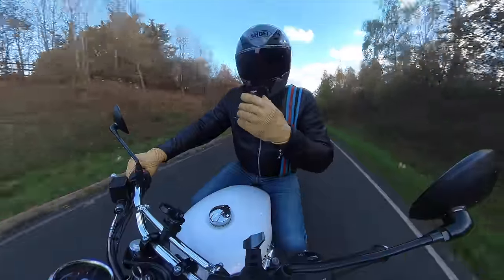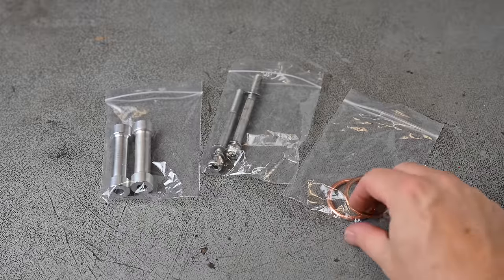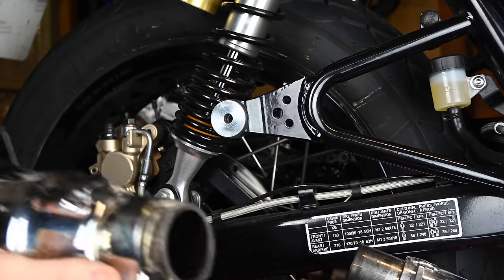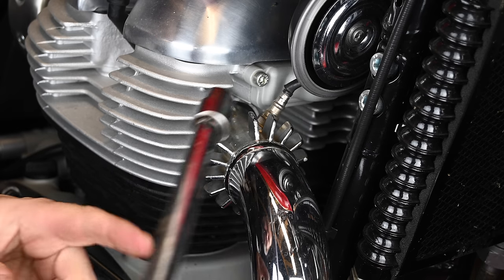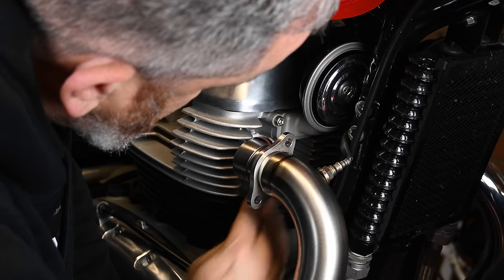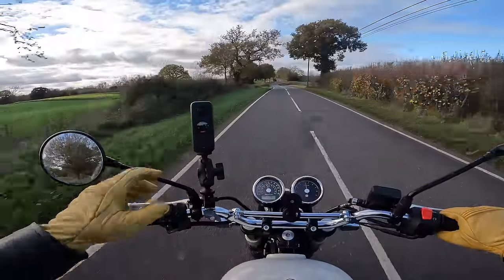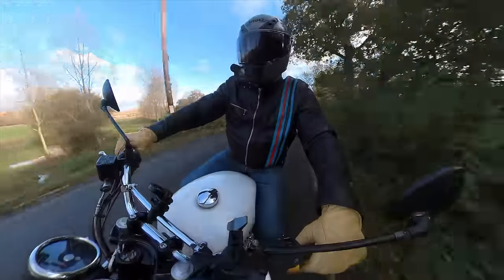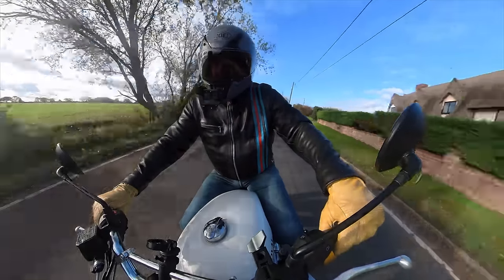Interceptor 650 Project Ep.5 - New exhaust fitting, road test & sound comparison!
The Interceptor 650 project has been waiting for a new exhaust for some time and itas finally here.
Any aftermarket exhaust is likely to be much lighter than the stock system, but I also wanted something quite minimalist in terms of looks.
Having seen the Sold Out Motorcycles Short Shot exhaust on one of their custom builds, it fit the bill for me. But I had to wait for a production run to finish before I could get one.
It's a lovely piece of engineering and it's also designed and manufactured by hand here in the UK.
So in this video, I'll take you through the fitment process (super easy) but more importantly, I'll compare the sound compared to stock, and I'll also show the very healthy weight savings that are gained over the stock Interceptor 650 system.

Since making and releasing the video, Sold Out has reduced the price to £795 which includes delivery within the UK

00:00 - Intro
00:29 - The exhaust I chose
02:21 - How to fit the exhaust system
08:56 - Weight difference against the Stock system
09:16 - Static Sound Comparison
10:04 - Road test and sound under load
12:08 - What's coming next
13:09 - Pricing & wrap up